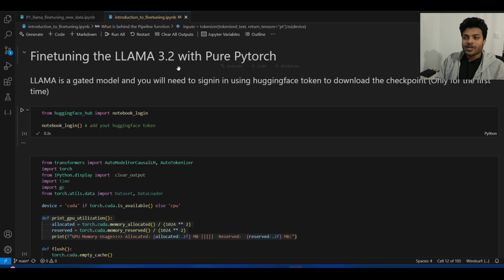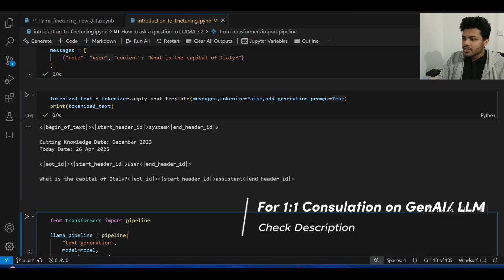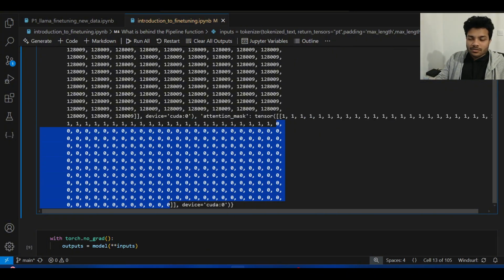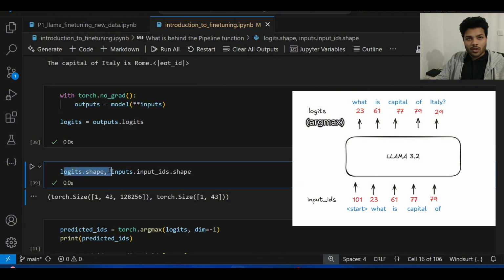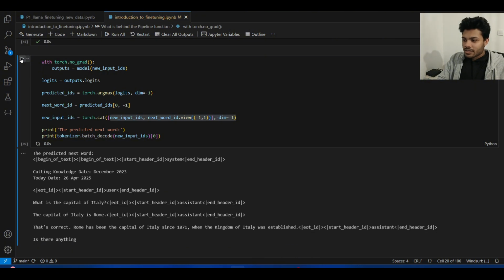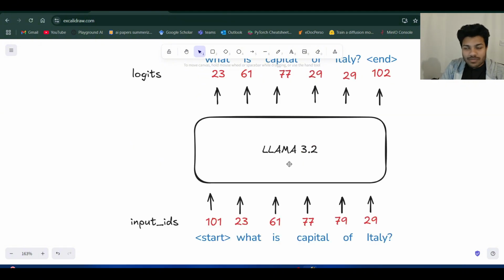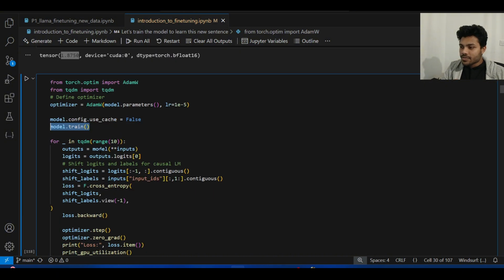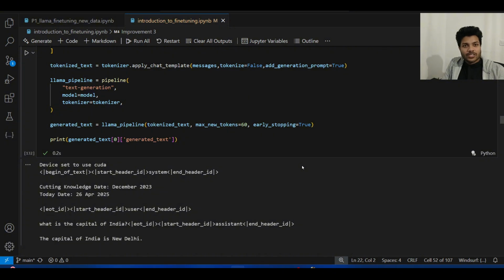Fine-Tuning LLaMA from Scratch with PyTorch (No Trainer) (w/Python Code)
In this tutorial, we take a deep dive into fine-tuning a large language model (LLM)—specifically Meta’s LLaMA 1B model—completely from scratch, without using high-level tools like Hugging Face’s Trainer or Unsloth. If you’ve ever wanted to learn how to manually fine-tune a language model using pure PyTorch, this video is for you.

🚀 What You'll Learn:

How to load the LLaMA 1B model directly from Hugging Face with just 2300 MB of VRAM.
Understand the text generation mechanism of LLaMA models.
Build custom utility functions to monitor GPU memory usage and manage cache cleanup.
Use AutoModelForCausalLM, tokenizers, and PyTorch DataLoader to feed data efficiently.
Generate responses using basic prompts and observe how LLaMA handles inference.
Fine-tune the model by tokenizing a custom dataset, computing the loss, and updating weights with the Adam optimizer.
Monitor training progress with real-time loss and GPU usage tracking.
Evaluate the fine-tuned model by asking questions and interpreting generated responses.

🧠 Whether you're a researcher, developer, or ML enthusiast, this hands-on guide gives you full control over the LLM fine-tuning pipeline, helping you build a deep understanding of how it all works under the hood.

📌 Coming Soon: In future videos, we’ll explore advanced LLM fine-tuning techniques like:
Quantization-aware training
LoRA (Low-Rank Adaptation)
Memory-efficient fine-tuning under 2-3GB VRAM

🔗Links🔗

TIMESTAMPS
00:00 Introduction to fine-tuning large language models and upcoming optimization techniques.
01:25 Importing the model and setting important configurations
07:25 Demonstrating the model's tendency to repeat tokens without proper handling.
08:44 Defining labels and logits for calculating cross-entropy loss during training.
11:03 Illustrating how to get token predictions by taking the arg max of the probability distribution.
14:43 Presenting the true answers to a NEW questions
15:45 Showing Llama model's initial inability to answer the NEW question
17:49 Describing the iterative text generation process of LLM
20:42 Observing the decreasing loss during training
22:43 Summarizing the video's content on fine-tuning Lama